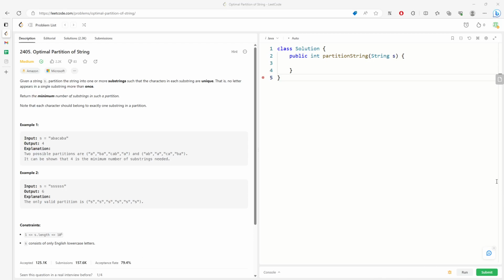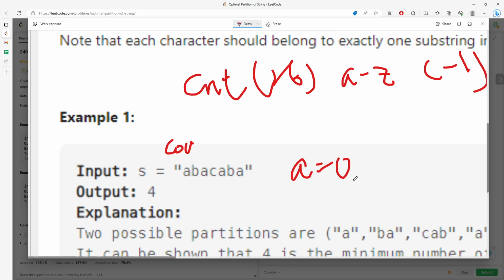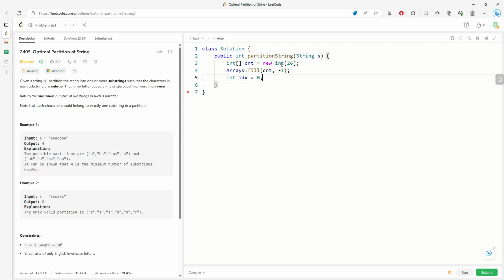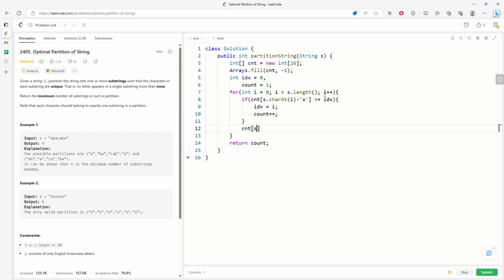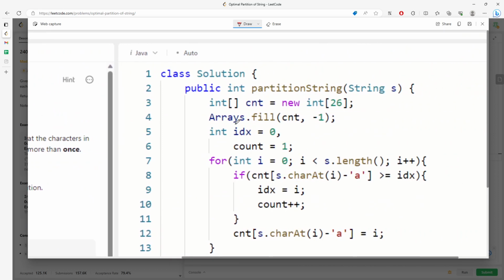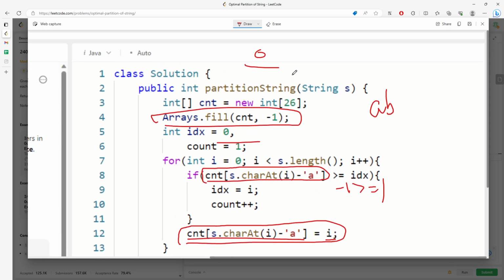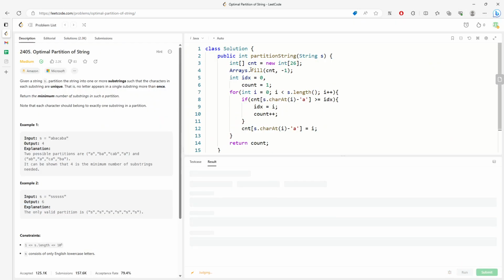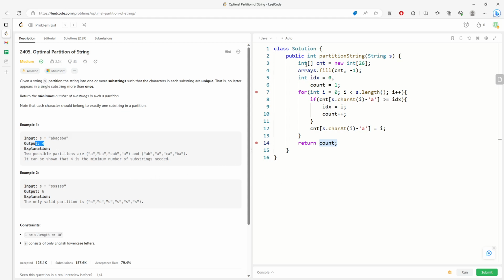LeetCode 2405 | Optimal Partition of String | Counting Array | Debug | Java